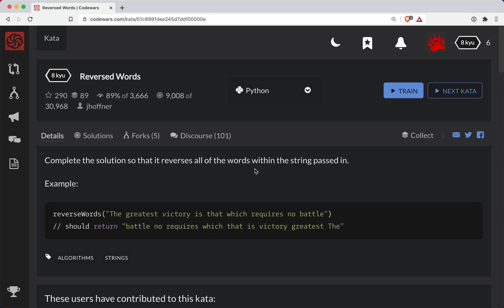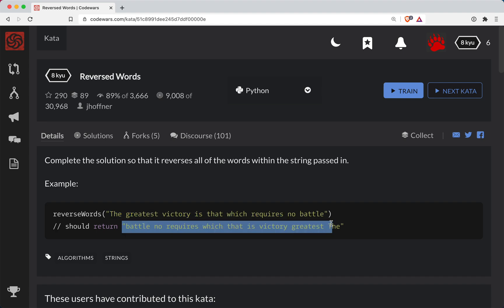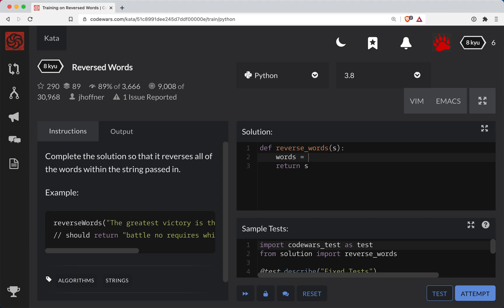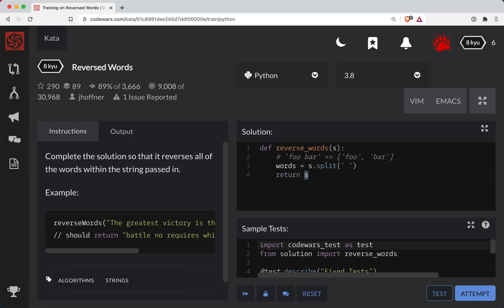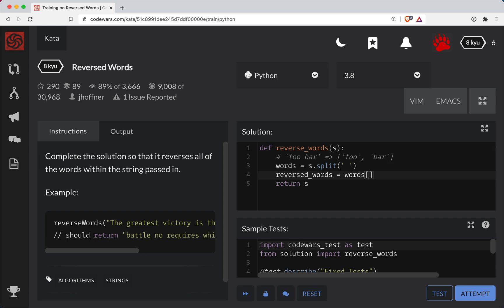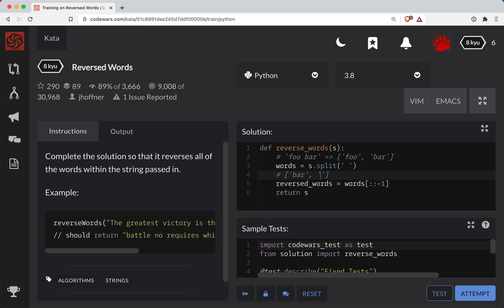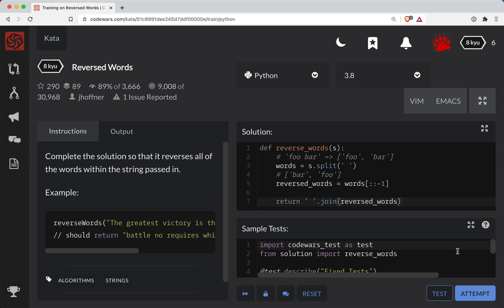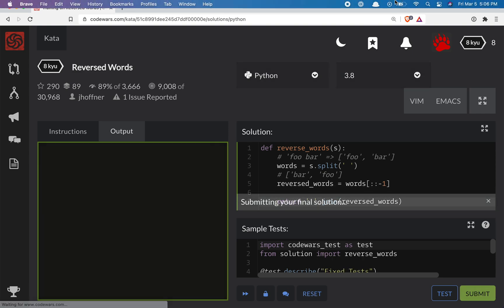Codewars - Python - Reversed Words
Code along with me as we solve "Reversed Words", a Level 8 kyu python​ codewars​ challenge. Here's a link to the challenge